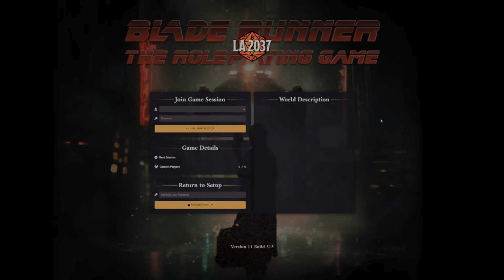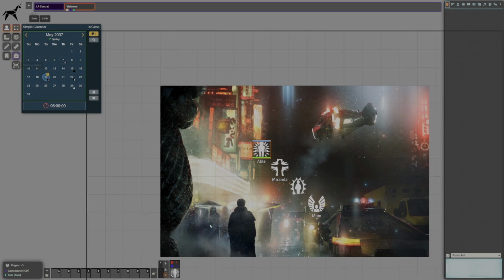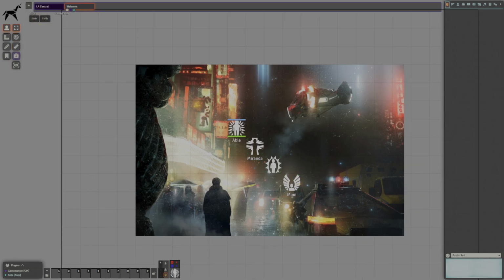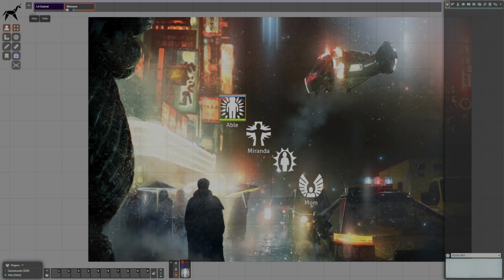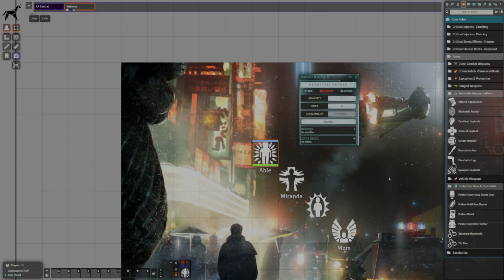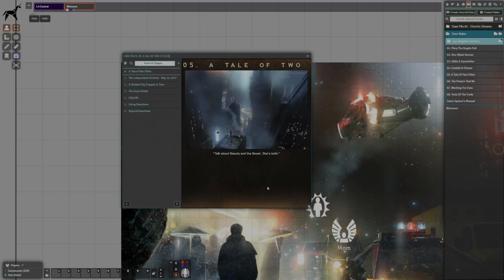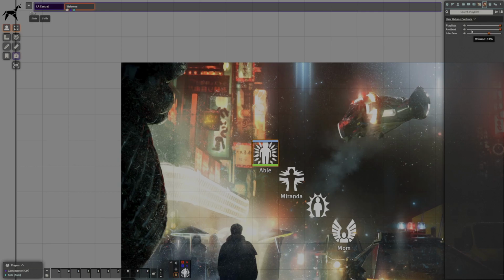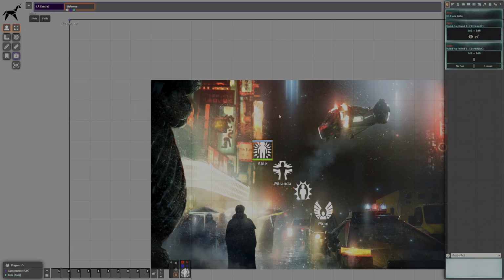Blade Runner 01 introduction to foundry